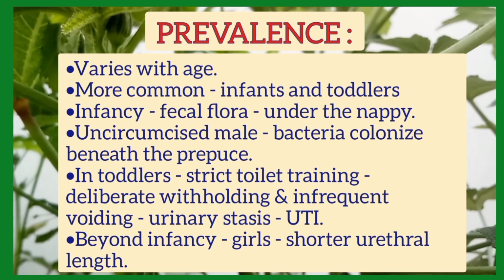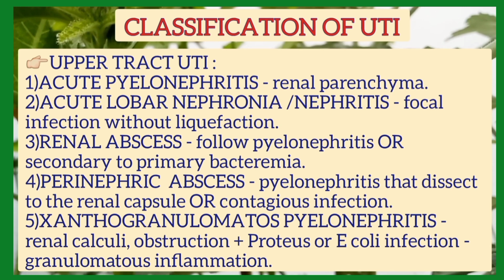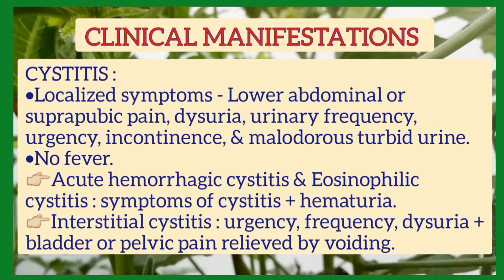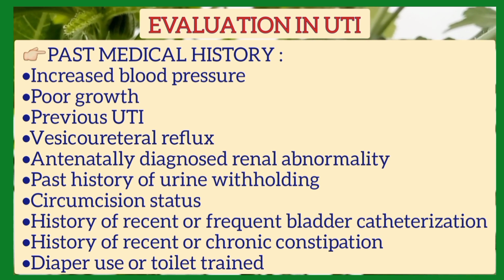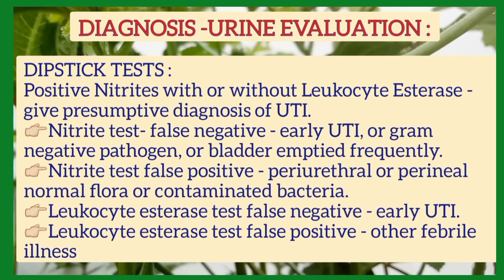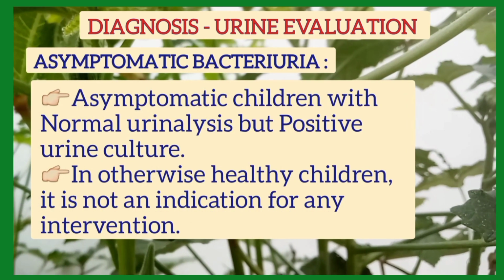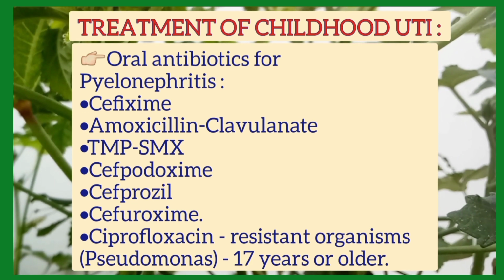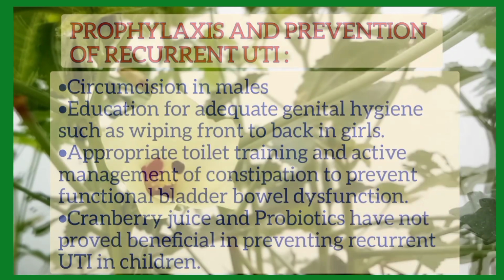Urinary Tract Infection (UTI) Causes, Symptoms, Diagnosis & Treatment | Urine Infection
This video is about Pediatrics Urinary Tract Infection. Urinary tract infections (UTIs) include cystitis - infection localized to the bladder, pyelonephritis - infection of the renal parenchyma, calyces, and renal pelvis, and renal abscess, which may be intrarenal or perinephric. The urinary tract and urine are normally sterile. Escherichia coli, ascending from bowel or perineum flora, accounts for 85% of first infections. Other bacteria commonly causing infection include Klebsiella, Proteus, Enterococcus, Pseudomonas, and Enterobacter. Staphylococcus saprophyticus is associated with UTI in some children and accounts for ≥15% of UTIs in adolescent girls. Staphylococcus aureus is an uncommon cause of UTI and usually represents bacteremic seeding of the urinary tract. The symptoms and signs of UTI vary markedly with age. Few have high positive predictive value in neonates, with failure to thrive, feeding problems, and fever as the most consistent symptoms. Infants 1 month to 2 years of age may present with feeding problems, failure to thrive, diarrhea, vomiting, or unexplained fever. The symptoms may masquerade as gastrointestinal illness, with colic, irritability, and crying periods. At 2 years of age, children begin to show the classic signs of UTI, such as urgency, dysuria, frequency, and abdominal or back pain. The presence of UTI should be suspected in all infants and young children with unexplained fever and in patients of all ages with fever and congenital anomalies of the urinary tract. In my video I have discussed the causes, risk factors, signs and symptoms, diagnosis, treatment and prophylaxis of urinary tract infection.